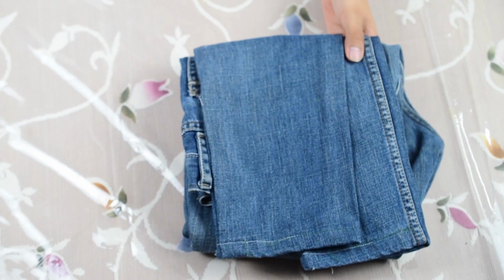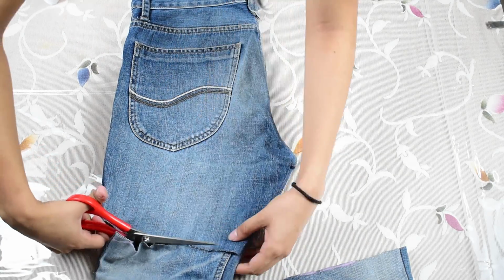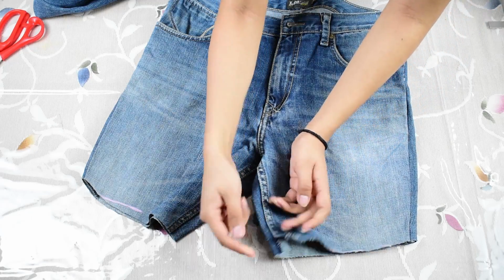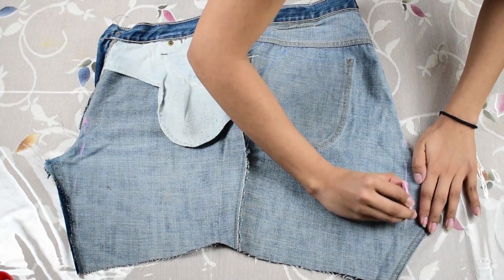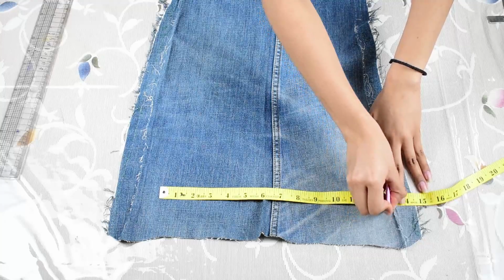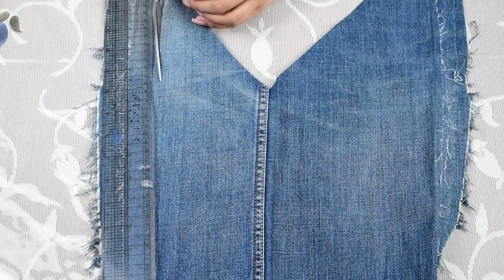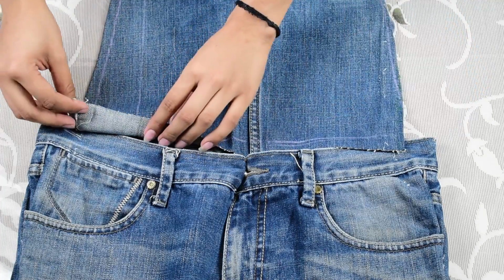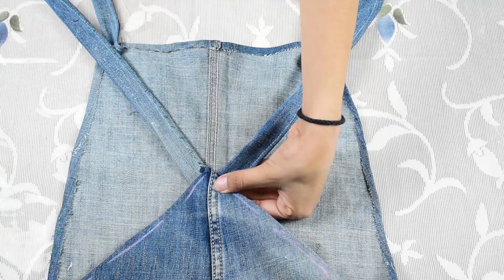DIY: Convert Old Jeans Into Dungaree Dress In 10 Minutes| Easiest DIY Dungaree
Hi, Everyone!!

We all have so many pairs of jeans and denim is one material which never goes out of style. It always stays in fashion.

So how can we recycle or reuse our old jeans??

There are many ways of recycling old denim and there are many things which can be made from an old pair of jeans, but in today's video, I am going to show you how to make a dungaree dress very easily by cutting just one jeans.

Many people say denim is hard to stitch, trust me, it's not that hard even by hand sewing, you will just need a sharp needle and you are good to go.

4. DIY: Convert Men's Shirt Into Cute Shirt Dress In 6 Mins| Ways to Style It

Transitions : Glimmers Editing, Ana Lorena, editinghacksbylala

About my  Channel:
This channel is all about DIY,  makeup tutorials, hairstyles, nail art and other awesome crafty ideas that pop into our mind. Every DIY tutorial is very easy and simple to follow, perfect for beginners, explained step by step and achievable at home.

Let me know what you think of this video in the comments below.